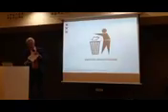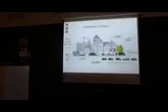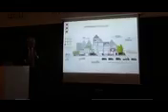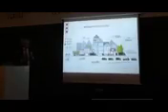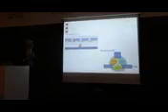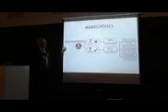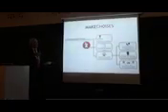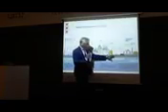avanwinden iPhone mobiel